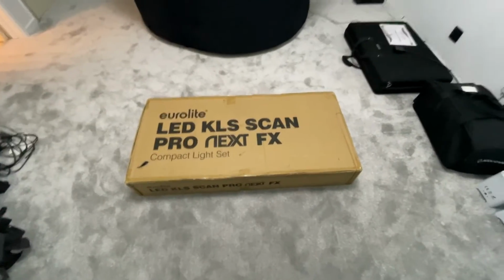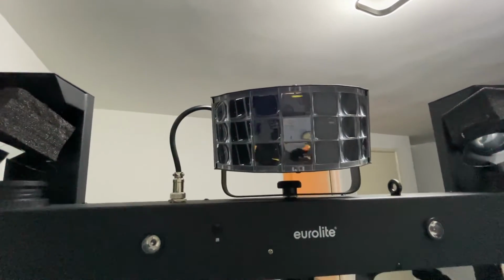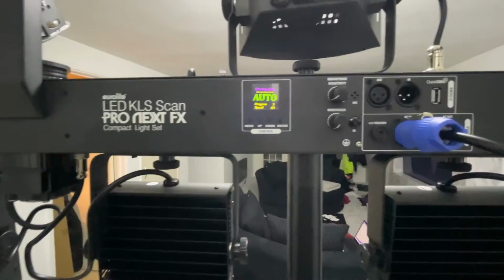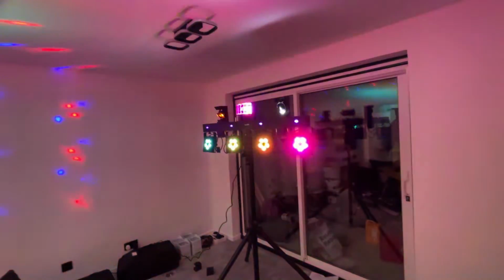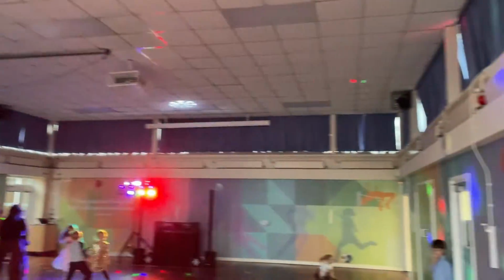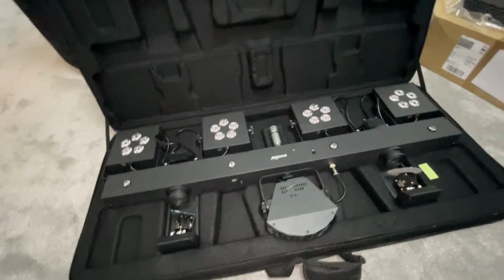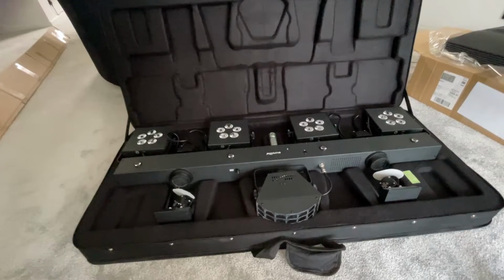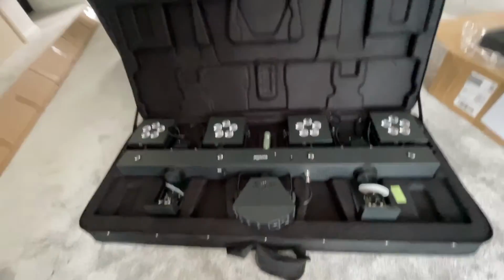DJ80 Product Review - Eurolight LED KLS Scan Pro Next FX Compact Light Set (incl live demo)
Hi everyone,
I've recently purchased this lighting bar and had a chance to take it on a test run as well. This video contains all the vital information you might want, plus live footage too.
As always, all opinions are strictly my own and I have not been paid either monetarily or othwerwise for making this video.
Cheers, DJ80 :-) xx